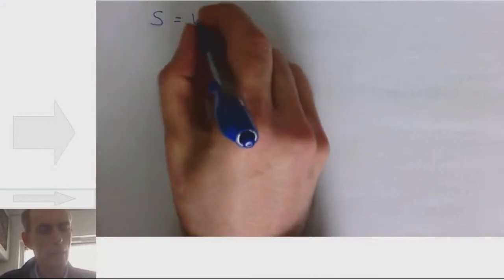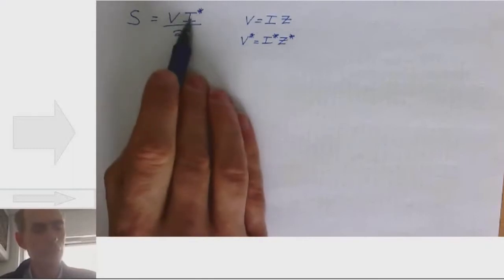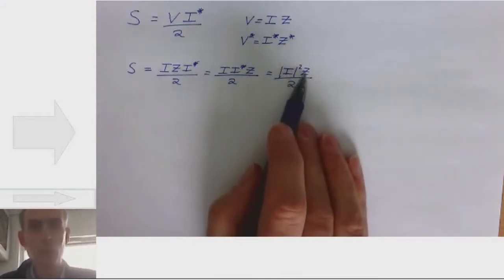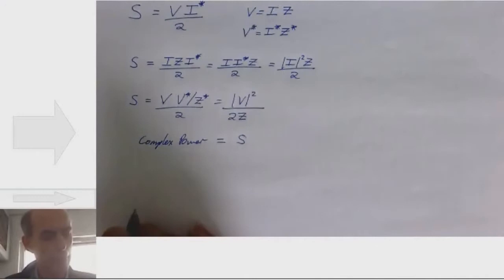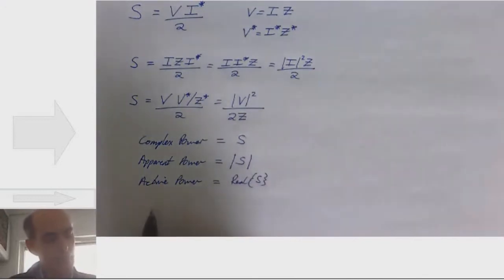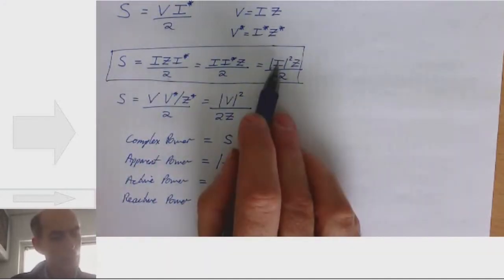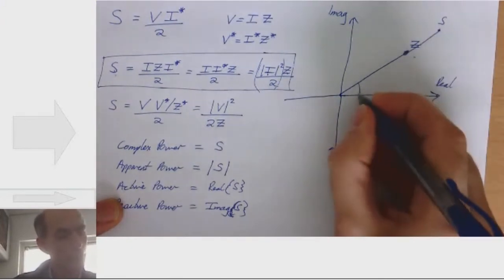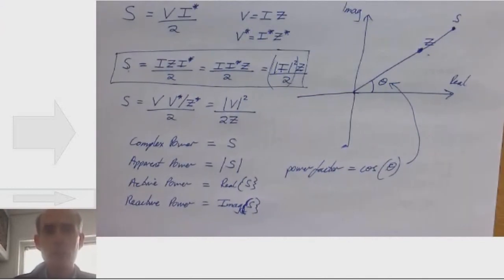JSQA AC Power Intro